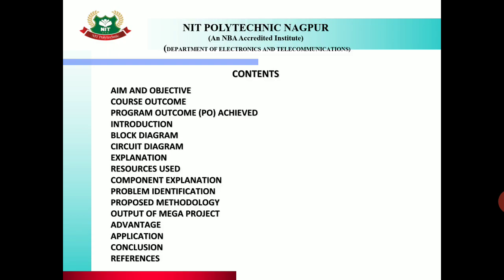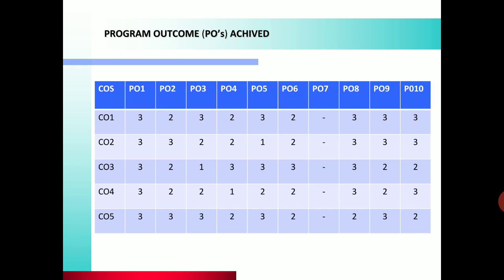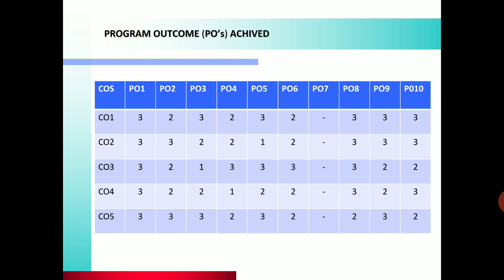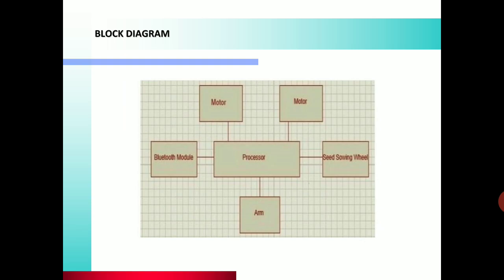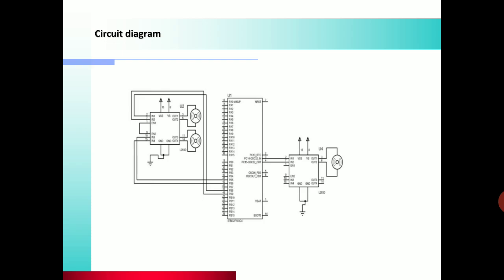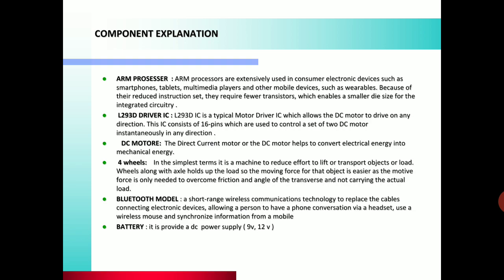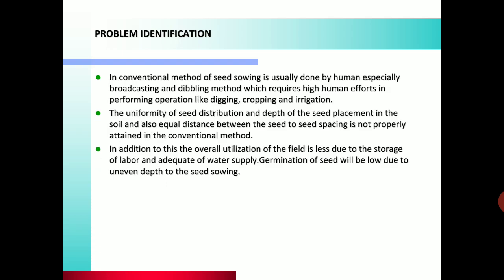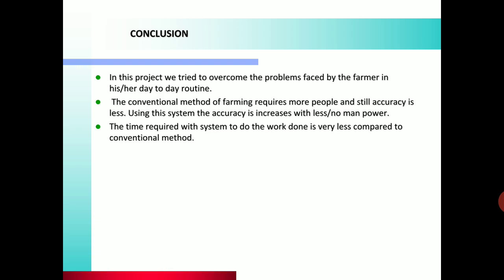Online presentation of capstone project on Automatic Seed Sowing Robot With ARM Processor